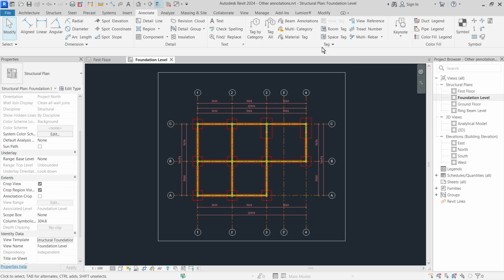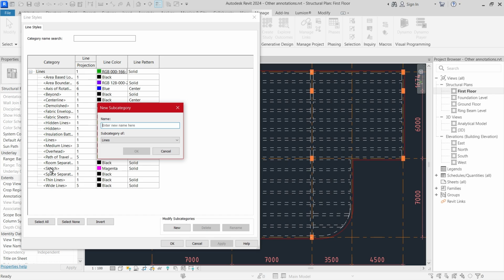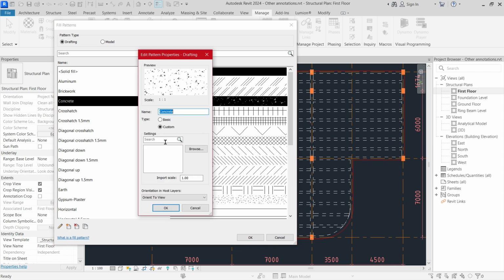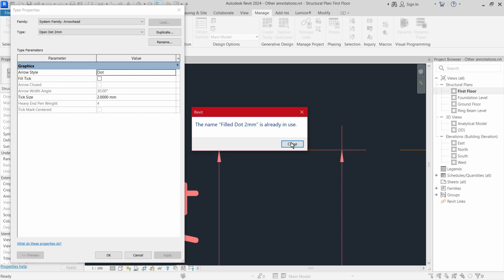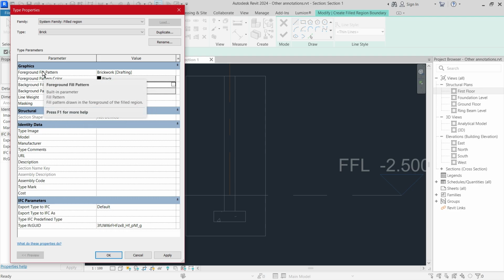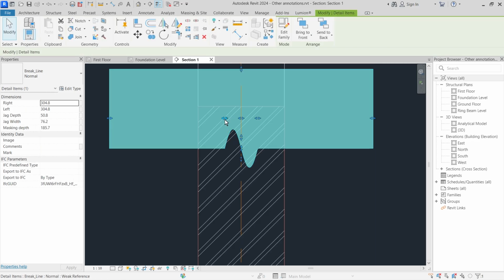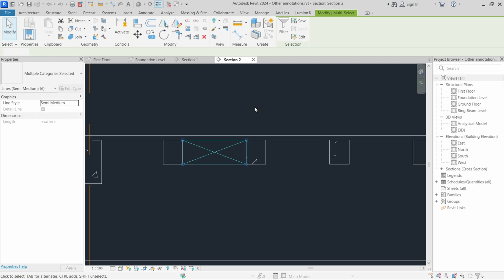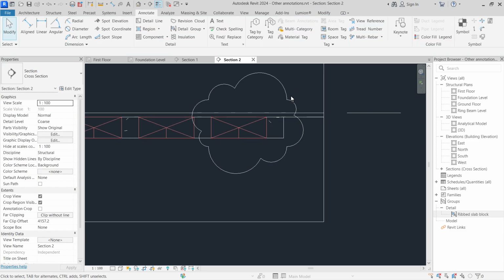Revit for Structural Engineers - Episode 08 || Detail Annotations in Revit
In this video, I’ll guide you through how to use detail annotations in Revit, including detail lines, components and regions.

🔔 Don’t forget to turn on notifications for weekly Revit tutorials and workflows!

🎯 What You’ll Learn in This Video:
- How to set up custom arrowheads and line styles
- Applying Filled Regions to highlight areas in detail views
- Placing Detail Components
- Organizing with Detail Groups for efficient reuse